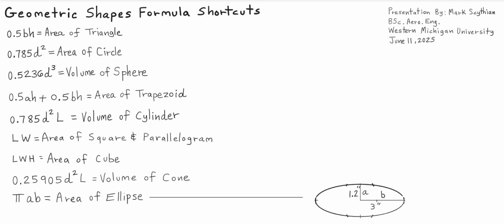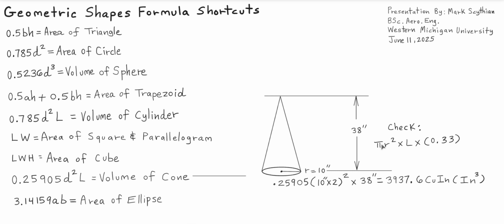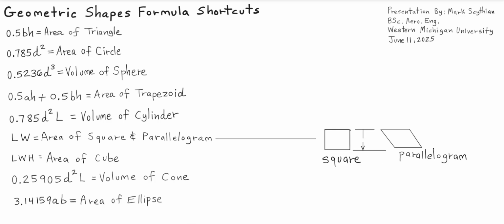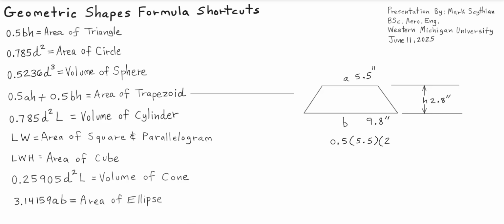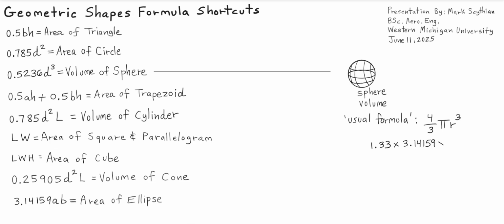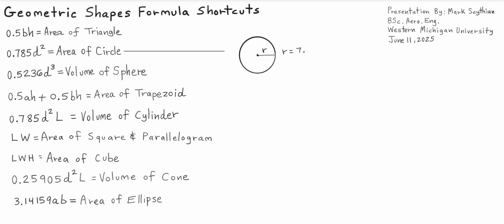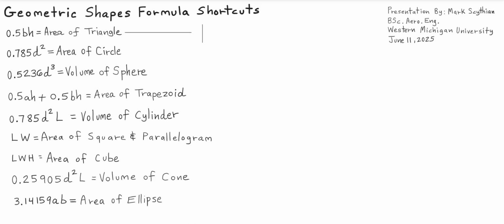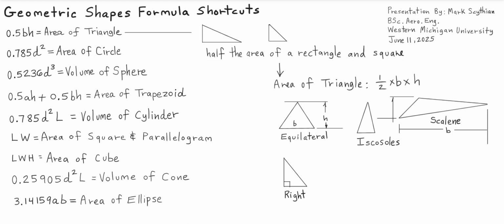Geometric Shapes (Formula Shortcuts)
Reducing the number of formula components.  Consolidating Constants, merging with Variables.  Shape Examples:  Ellipse, Cone, Cube, Square, Parallelogram, Trapezoid, Sphere, Circle, and Triangle.